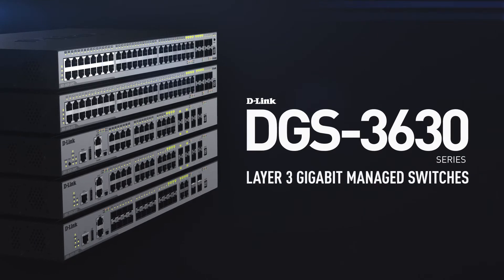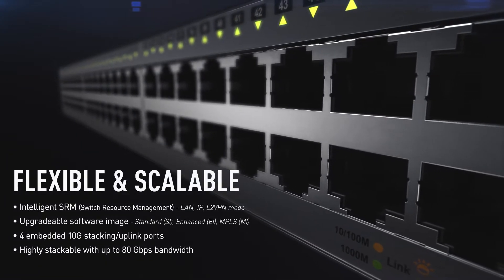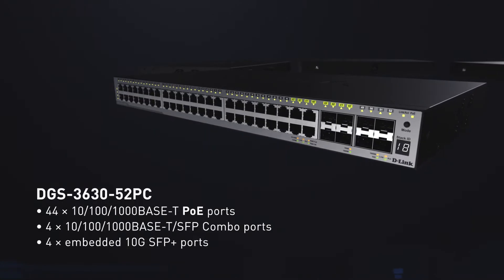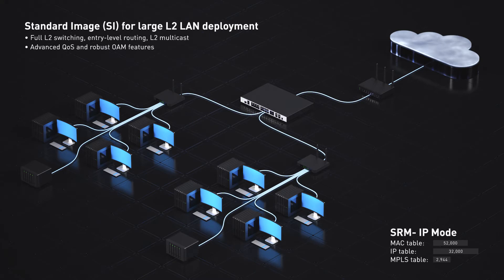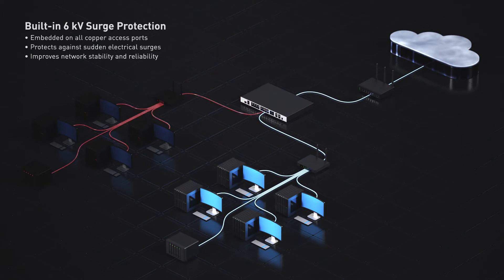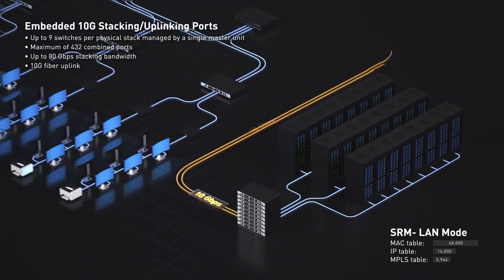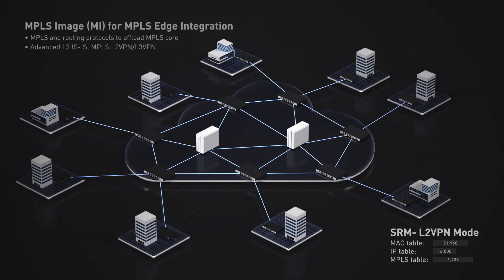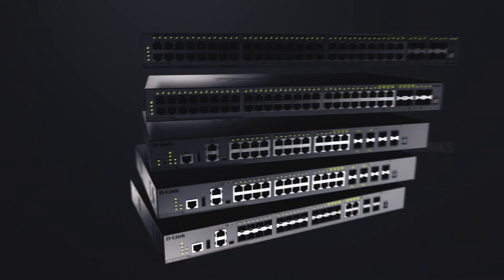D-Link for Business DGS-3630 Series Smart Managed Switches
The DGS-3630 Series Layer 3+ Stackable Managed Switches deliver high performance, flexibility, fault tolerance, hardware driven IP routing and advanced software features. With Gigabit
Ethernet SFP, 10 GbE SFP+, security features, and advanced QoS, the DGS-3630 Series can act as core, distribution or access layer switches. The switches offer physical stacking and 10 Gigabit
connectivity. All switches offer redundant power supply options.